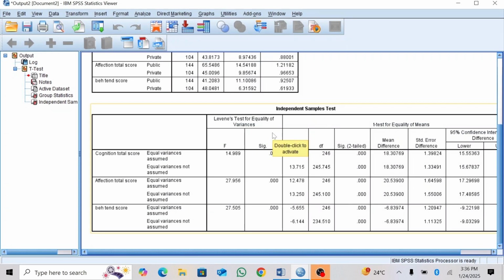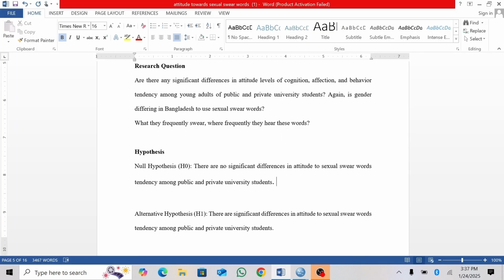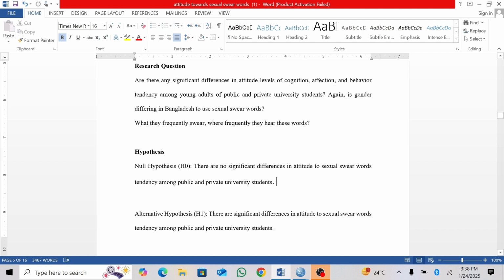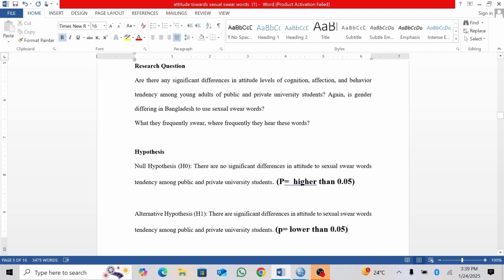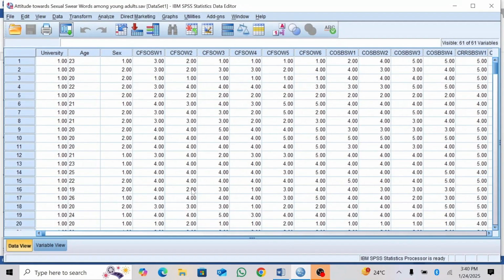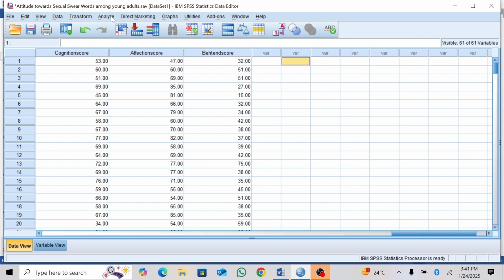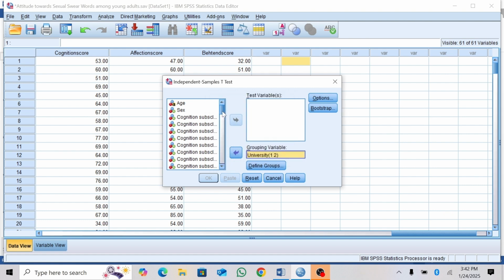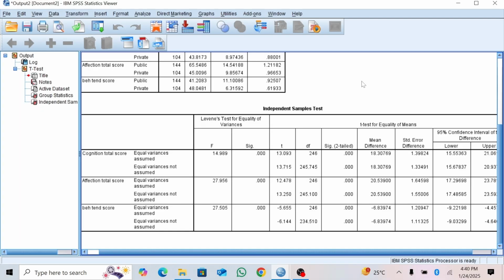t Test SPSS ।। Hypothesis explanation ।। p value meaning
In this video I have explained hypothesis, pvalue, and significant levels very simply for beginners, independent sample t Test result interpretation by IBM SPSS. Hope this video will be helpful for beginners.
Independent sample t test spss interpretation
t Test analysis easy and simple interpretation
t test spss interpretation
Hypothesis explanation ।। p value meaning
p value meaning
how to explain hypothesis
significant .000 meaning
t Test by IBM SPSS
significant .000 interpretation
independent sample t Test result interpretation for beginners
Independent t-test - Explained Simply
how to explain null hypothesis
how to explain alternative hypothesis
p value
data analysis using spss
p value explained
spss tutorial
student t test
t test for difference of mean
tutorial spss
検定とは
How to conduct Independent samples t-test in SPSS (Analysis+Effect size+APA reporting)
t test spss analysis
how to use Independent sample t Test result
Independent sample t Test result analysis
t test spss explaine
Independent Samples t-Tests in SPSS – SPSS for Beginners
paired sample t test spss interpretation
How to Perform and Interpret Independent Sample T-Test in SPSS
one sample t test spss interpretation
paired t test spss
spss guideline
One Sample t-Tests in SPSS – SPSS for Beginners